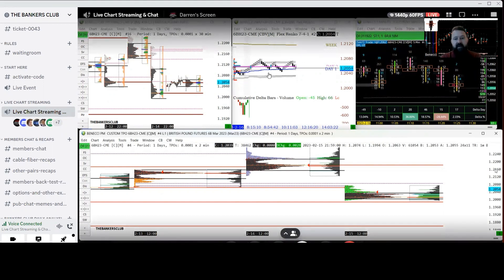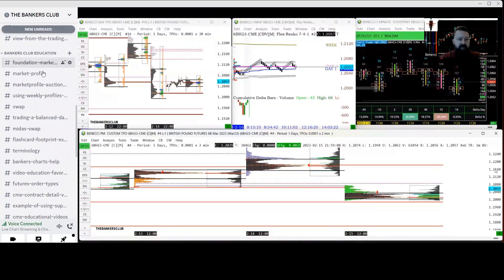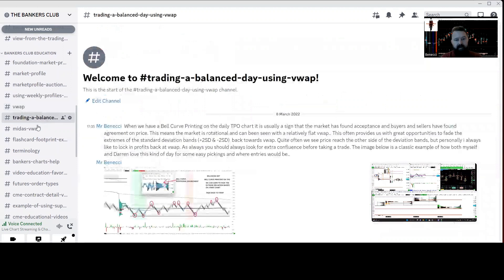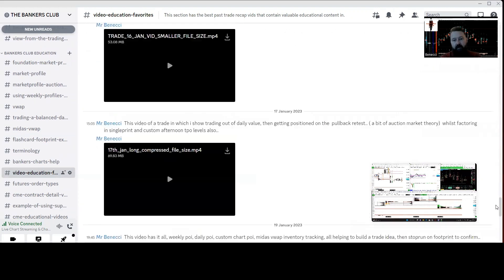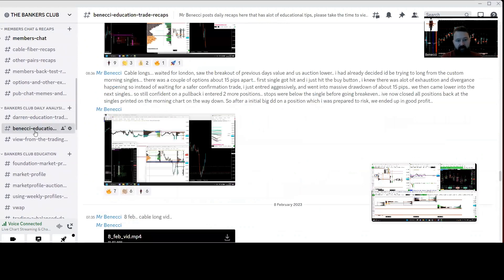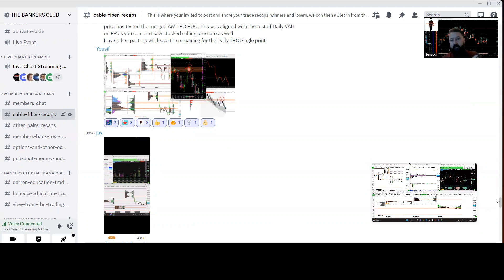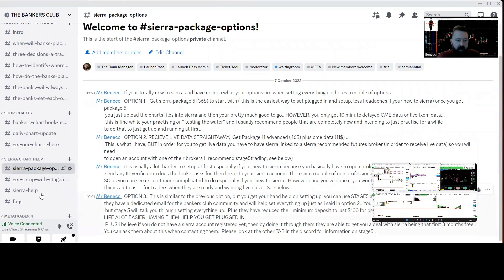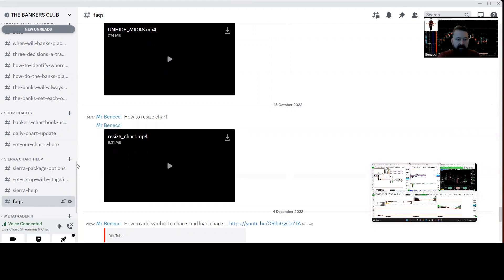Bankers Club Discord Walkthrough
Insights into what you can expect to find within our discord group -